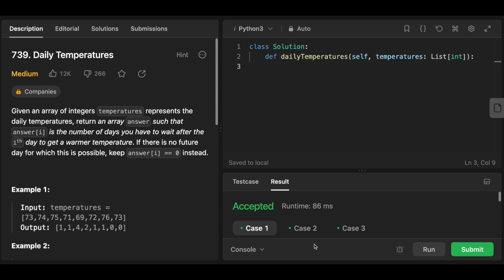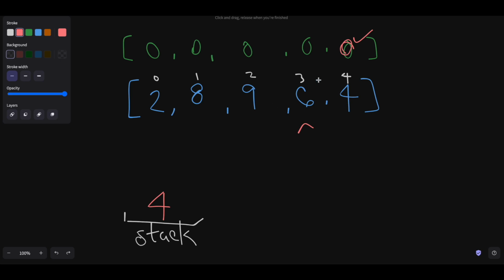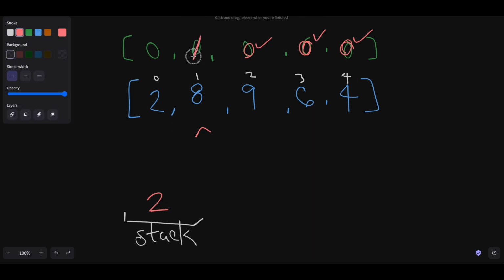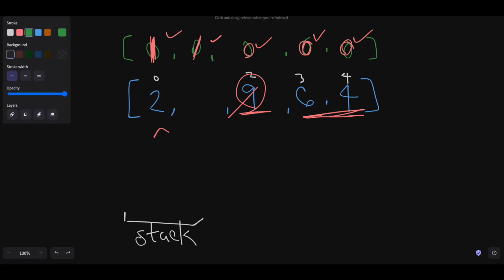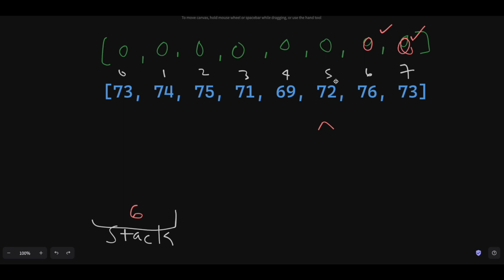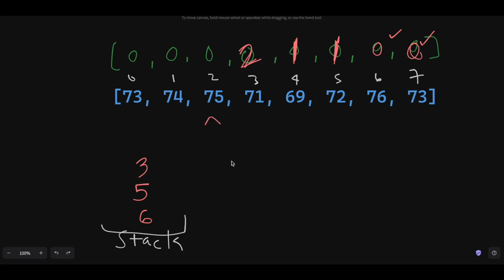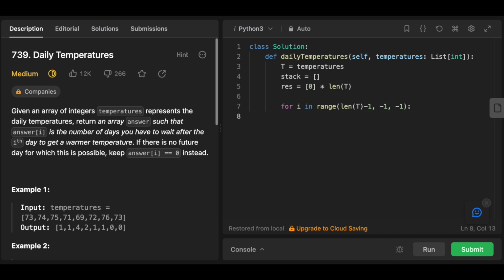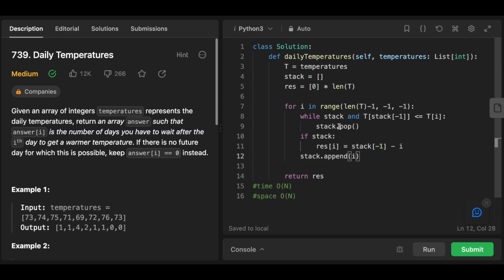Leetcode 739 Daily Temperatures | Medium | Python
Any fool can write code that a computer can understand. Good programmers write code that humans can understand. -Martin Fowler